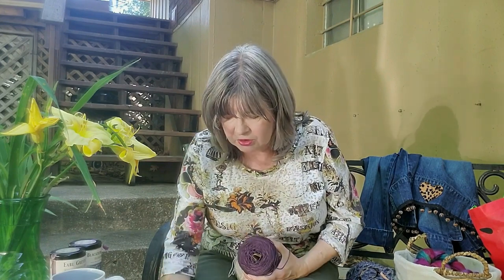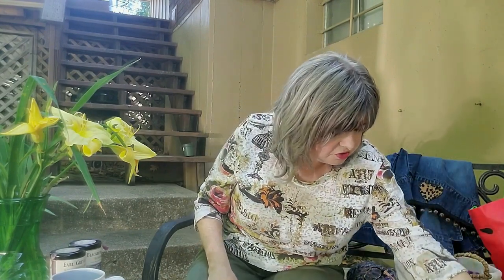Episode 11 - An Easy Crocheted Summer Top and the Unloved Jean Jacket crochetedsummertop#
This is my 11th episode of KnittingsAndSewings, where we talk about my "Easy Crochet Summer Top" by Bag O Day Crochet.  This is a chatty video where I talk about my favorite summer novels.  There's also Tour De Fleece plans . .  .The Stephen Wet Sockalong yarn selection. And finally, the ballad of the unloved jean jacket.

Yarn I used: Hobbii Yarn in "Metallico" colorway is "Jeans Blue Metallic" and this is a worsted weight novelty yarn

Novel recommendations:
The Lincoln Highway by Amor Towles
Remarkably Bright Creatures by Shelby Van Pelt
Midnight At the Blackbird Cafe by Heather Webber